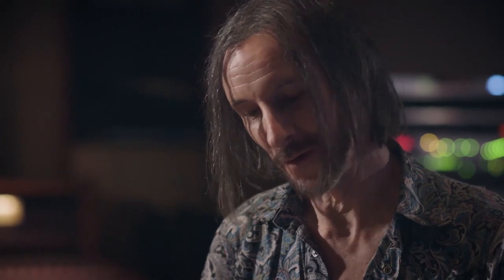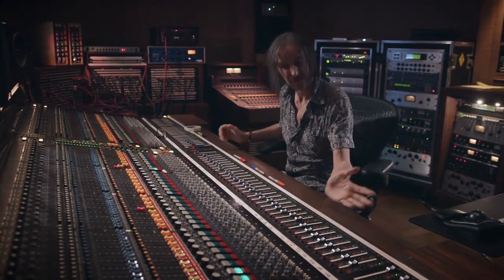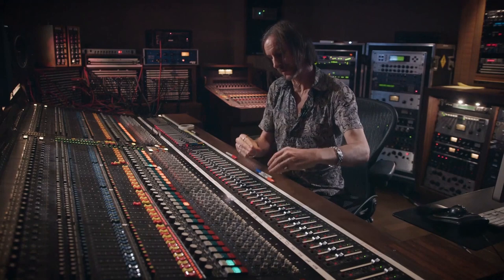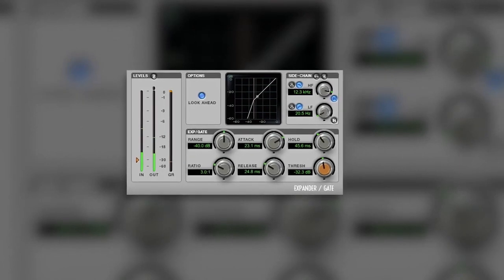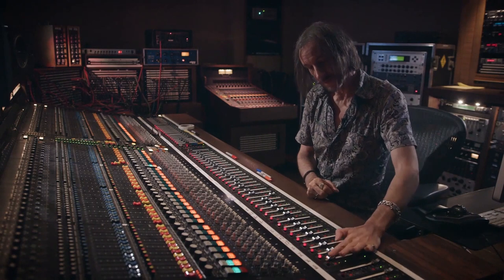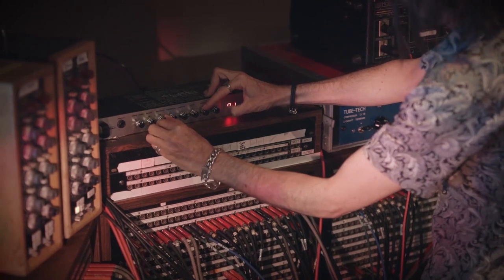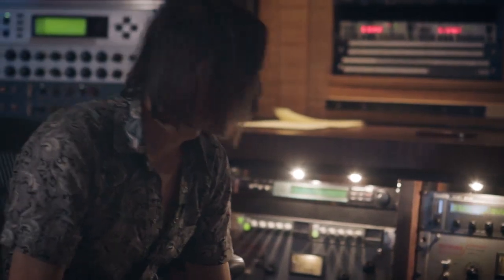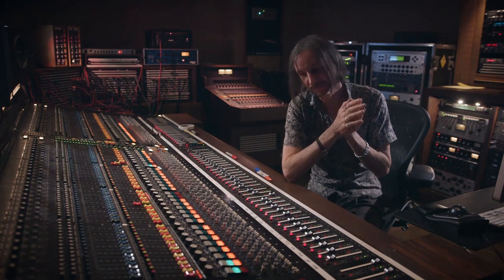Mixing Nick Cave & The bad seeds - Nick Launay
In this 1h30 tutorial, producer Nick Launay (Yeah Yeah Yeahs, Arcade Fire...) is mixing, from scratch, the song "Jubilee Street" by Nick Cave & The Bad Seeds at Sunset Sound on an API console.
Witness the entire mixing process, explained step by step by Nick Launay.

Become a member of an exclusive online community of Engineers and Producers, access an incredible array of exclusive services and discover the approaches and techniques of the world’s top music mixers and producers.
Since 2010, the Mix With The Masters Program has been consisting in a series of weeklong music production seminars held in the south of France and conducted by A-list producers. Each seminar offers an exchange of in-depth first-hand studio experience and knowledge that is unparalleled and not available anywhere else. The process of greatness fostering greatness has long been recognized, and is the reason why master classes are organized. The Mix With The Masters Program is part of this tradition.
You can now not only attend a weeklong MWTM seminar but also become a member to get an unlimited access to hundreds of videos, take advantage of unique online services such as Webinars, One-Day Seminars and much more ...